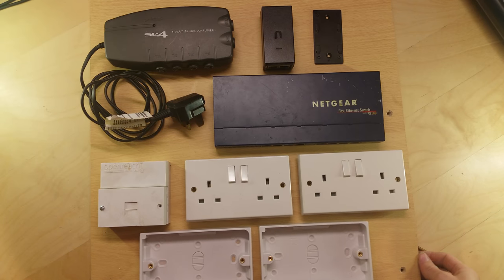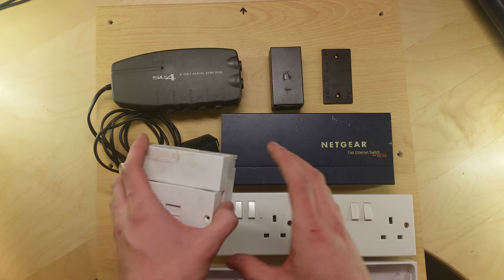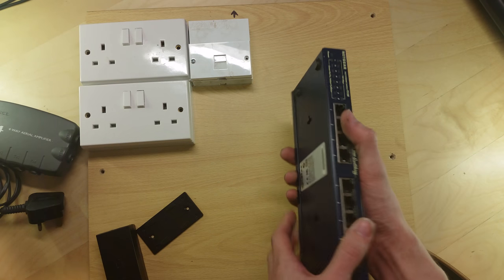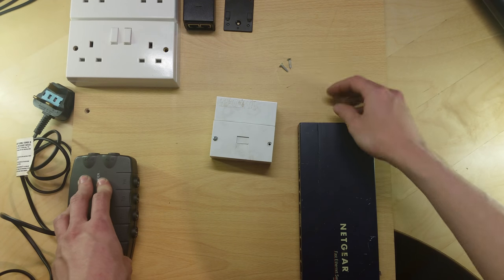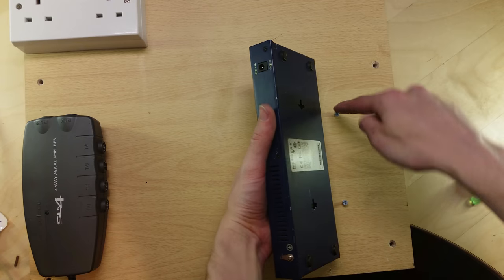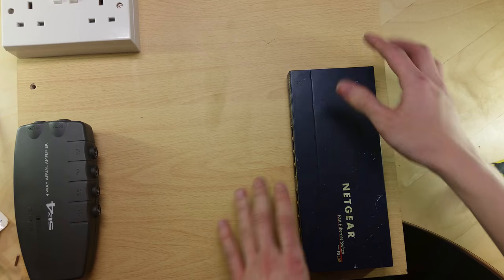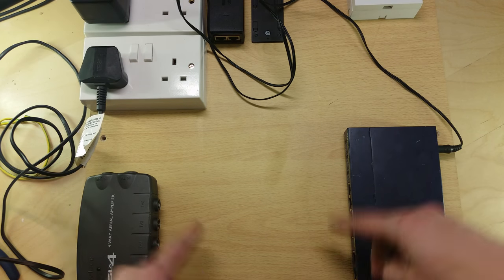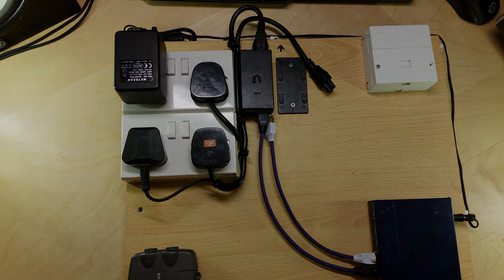Budget Home Network Build PT1 - Building The Wall Board (TV, Ethernet, Telephone)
In this video I design and assemble a low-voltage wall board for networking and television distribution. This will be the core of a new whole home networking installation project. In this part I concentrate on mounting everything to the board, locating them for optimal cable runs and the prevention of interference. When mounted I also cable manage the power runs, make some custom length RJ45 patch cables and mains power cables.

A family member recently purchased a new house. As the house is empty, being rewired and decorated now is the perfect time to install any low voltage systems throughout all the rooms. I chose to fit an (admittedly, overkill) home network throughout the house. Connectivity to this extent isn't required right now, but it very well may well be needed in the near future.

Each room is planned to be getting a pair of Ethernet connections for high speed LAN networking and a single Ubiquiti Unifi UAP-AC-LR wireless AC access point is also being installed on the first floor ceiling to provide whole house WiFi coverage in both the 2.4Ghz and 5Ghz bands.

The house doesn't have a broadband connection of its own, instead it will connect to the internet via a remote building where all routing and DHCP is planed to be handled on a pfsense firewall system. This would mean that minimal equipment is required in the new house to distribute network connectivity - literally just an ethernet switch and two PoE Injectors!. The buildings will be linked together using a Point-To-Point wireless link from a pair of Ubiquiti Nanobeam NBE-M5-16 AirMAX dishes.

I am going to also take the opportunity to install outlets for terrestrial/Freeview television throughout the building (standard TV antenna coax connections).
All connections and cabling will meet in a small cupboard central to the house where required networking equipment and TV distribution amplifiers will be located (on this board).

Power to everything in the cupboard will be supplied from a pair of double mains sockets mounted to the board.

As there isn't a lot of equipment or much space I chose to use a wooden board and mount the equipment onto it in the back of a cupboard. This setup really couldn't justify the use of a rack cabinet as it would have been impossible to find a place to locate it. The board also has the added bonus of being able to clip all over and around it for great cable management.

This video is part 1 of a planned 2-part series. I chose to split the process up instead of having an excessively long individual video that may prove harder for some viewers to get through.

You can send tips to show your support via my

Recorded in 4K UHD using a Samsung Galaxy S5 (SM-G900F).